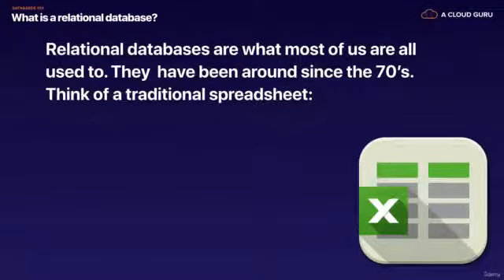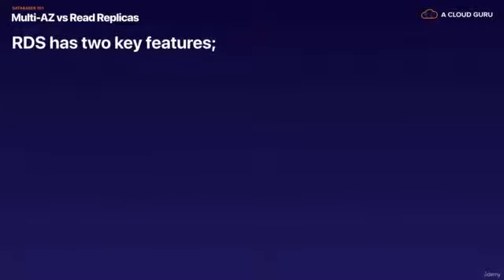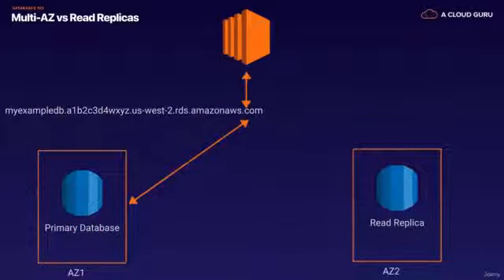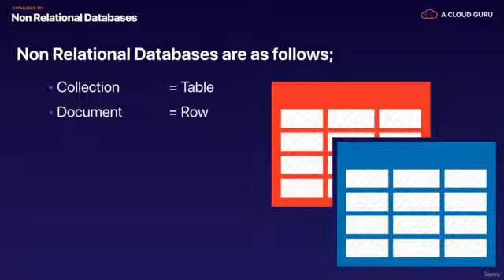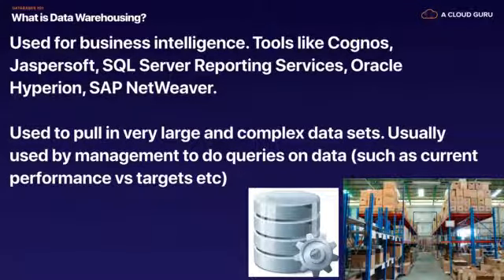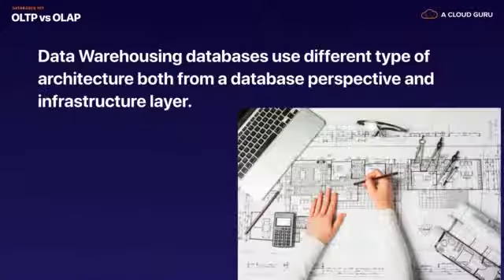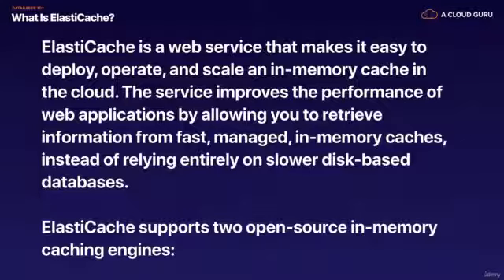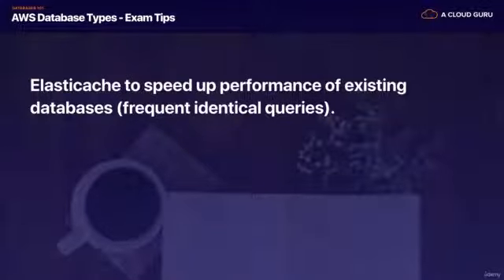AWS Certified Solutions Architect - Associate 2021 | AWS Databases LEC #58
[{(Owner information)}]

From: Lahore.